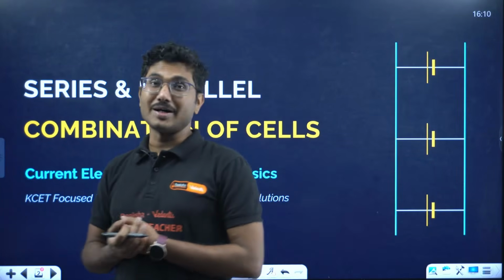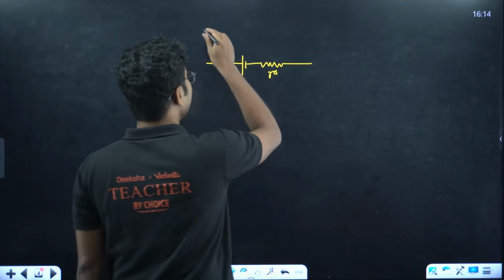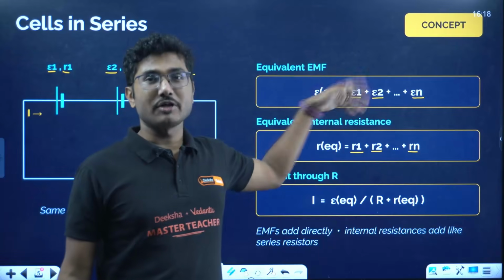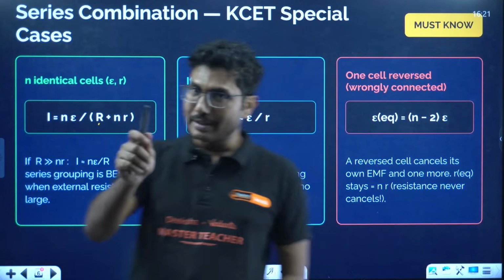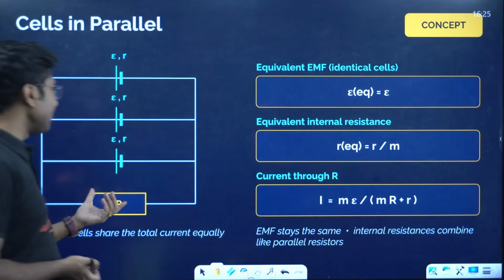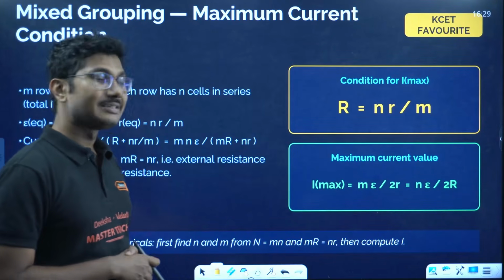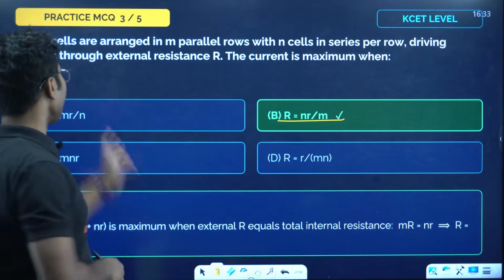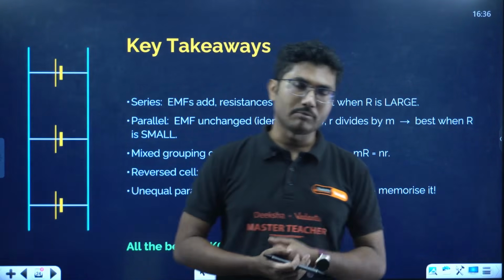KCET 2027 Physics | ⚡ Series & Parallel Combination of Cells in Under 30 Min 🔥 | Soumik Sir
No time left but Combination of Cells still confusing? ⚡ This ONE video covers the most important KCET topic — completely — in under 30 minutes!

Soumik Sir breaks down Series and Parallel Combination of Cells the fast, exam-focused way — covering every concept KCET repeatedly tests, so you walk out fully prepared without wasting hours. Perfect for last-minute revision or building the concept fresh.

📌 WHAT'S COVERED
✅ EMF and internal resistance basics
✅ Cells in series combination explained
✅ Cells in parallel combination explained
✅ Mixed grouping of cells
✅ When to use series vs parallel combination
✅ Maximum current condition in mixed grouping
✅ KCET important questions from combination of cells

2nd PUC Physics students (Karnataka Board) preparing for KCET 2027 — ideal for quick revision or if combination of cells has always felt confusing.

Series and parallel combination of cells KCET | combination of cells class 12 | EMF internal resistance important questions | current electricity KCET | KCET physics quick revision